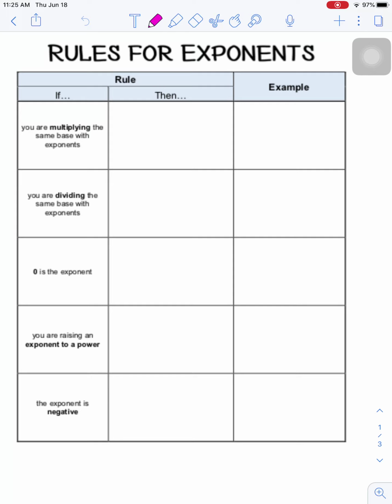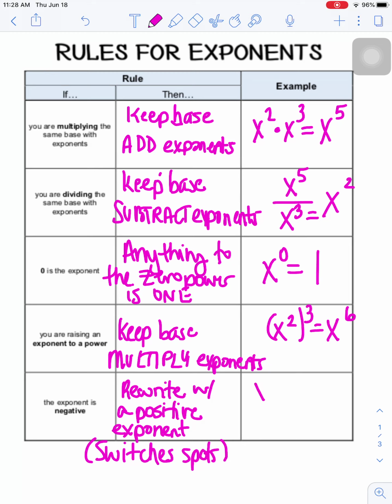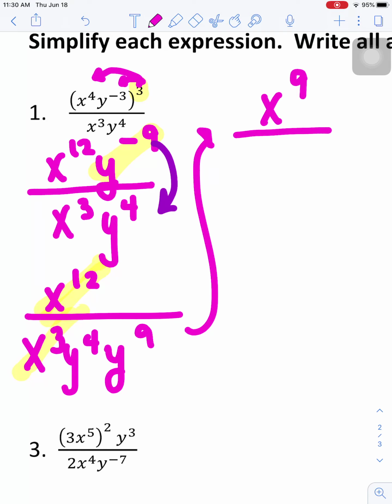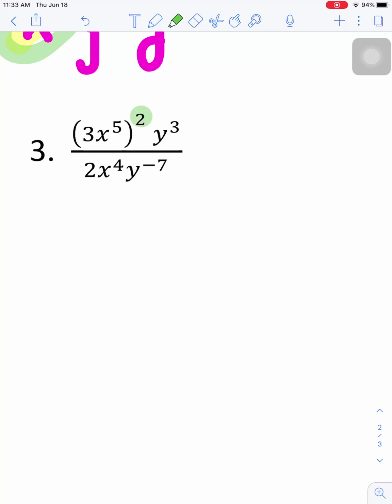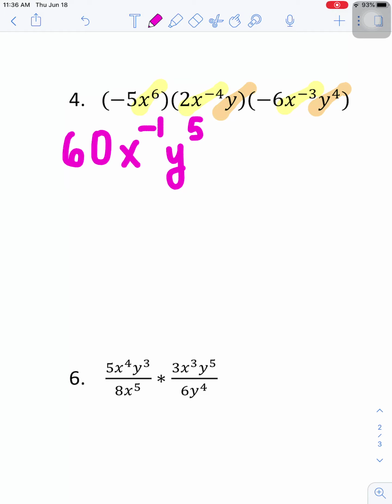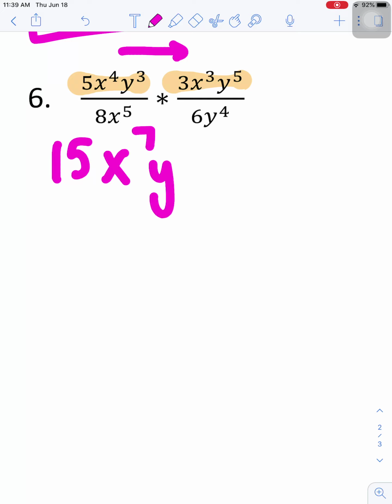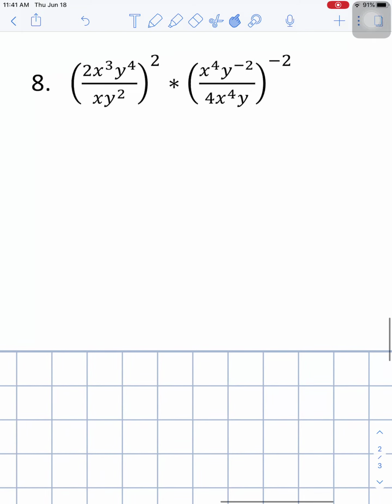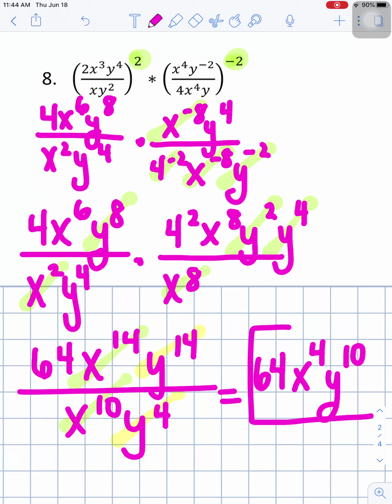Rules of Exponents - Mixed Problems